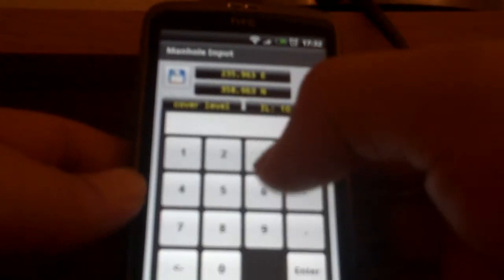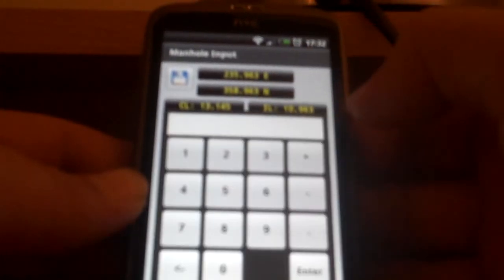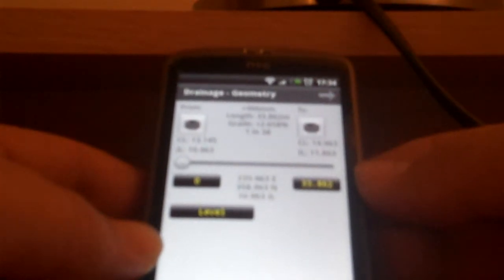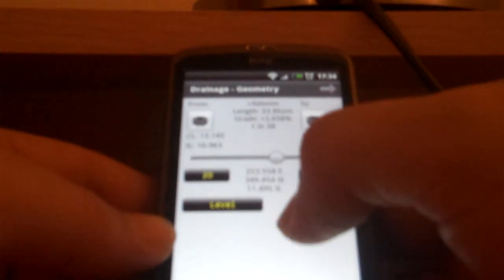siteCalc - Drainage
The drainage function on siteCalc
Find the app on the android market